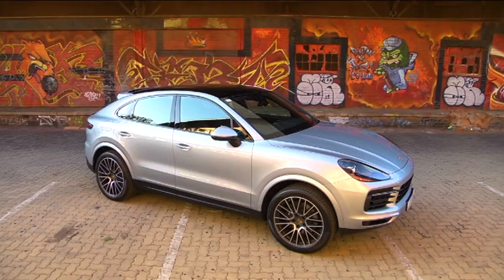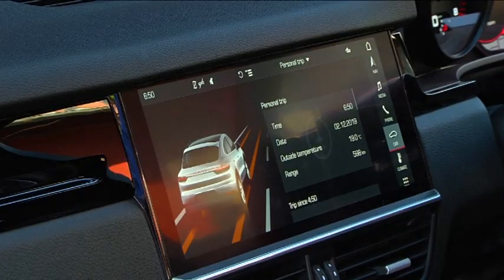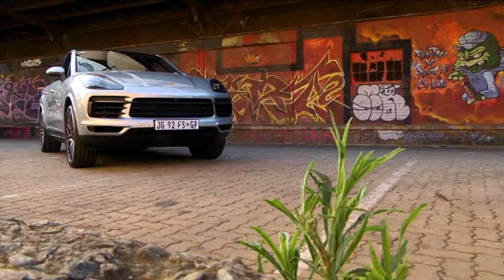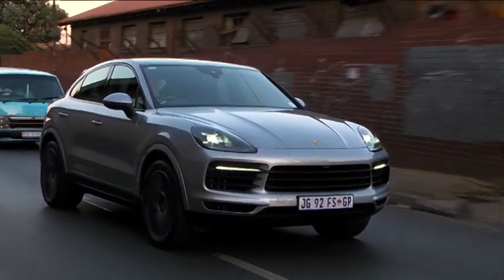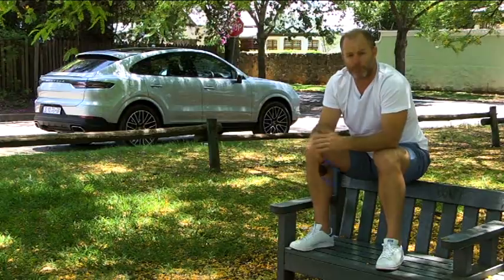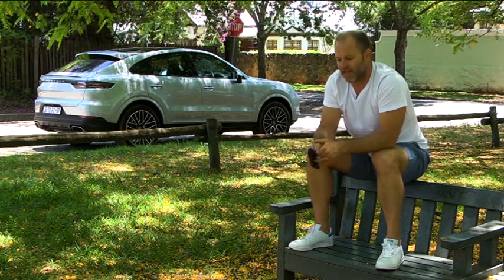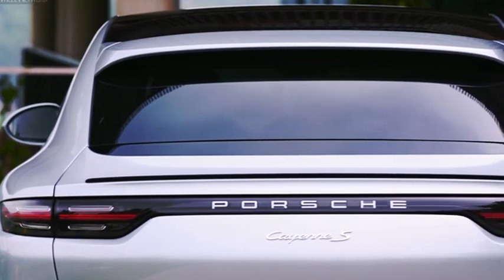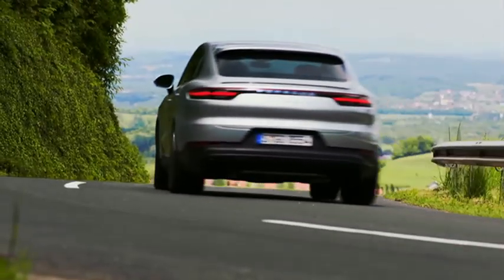IGNITION GT - Porsche Cayenne Coupe Review